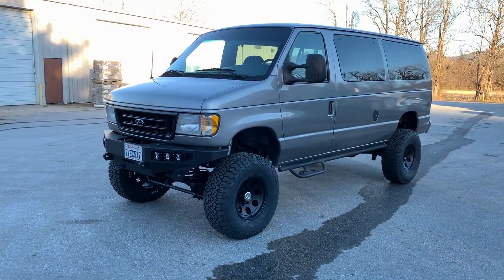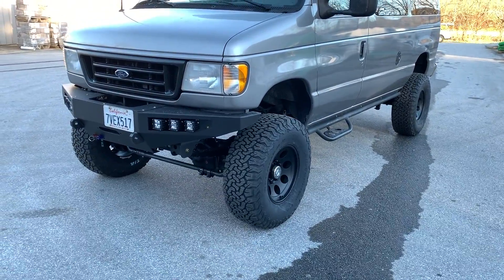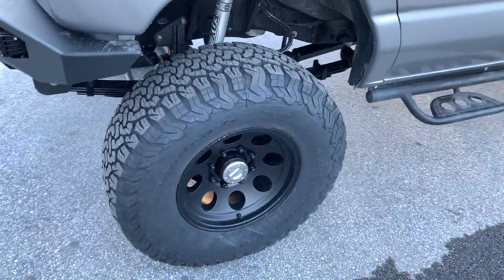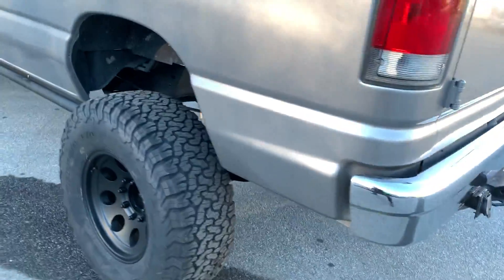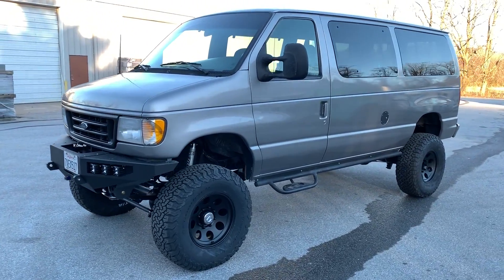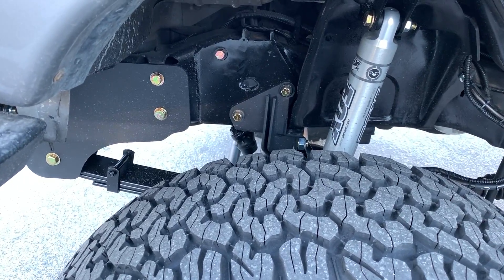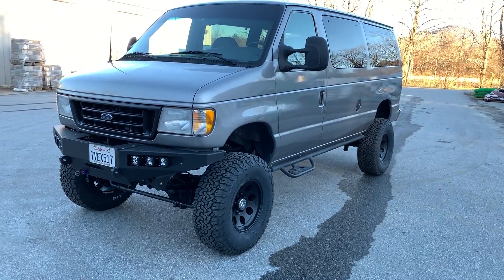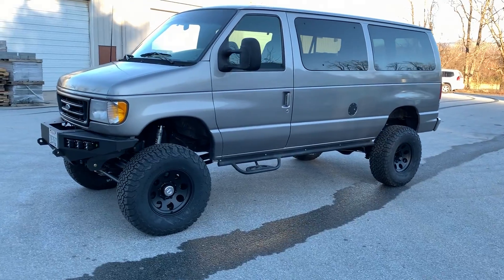Ujoint DeJavier/Crows 4.0 Fix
This van came to us from CA for a fix, didn't break (yet) but glad he sent it here for a re do!